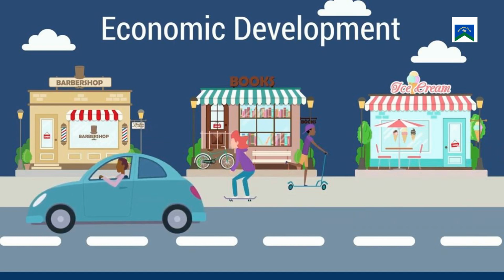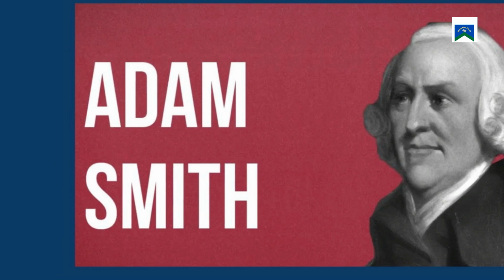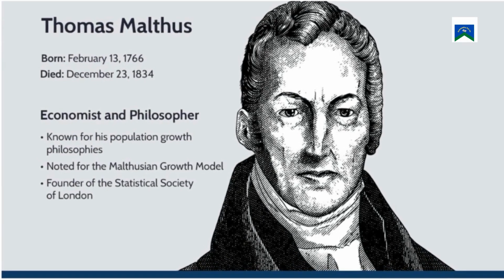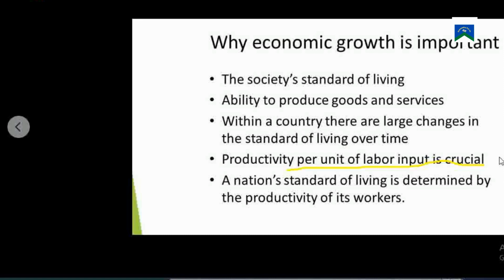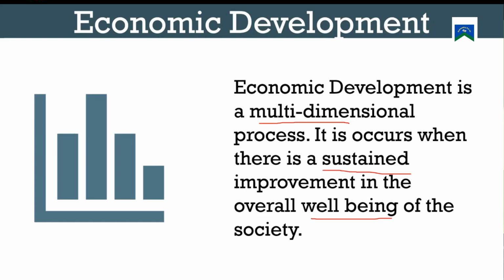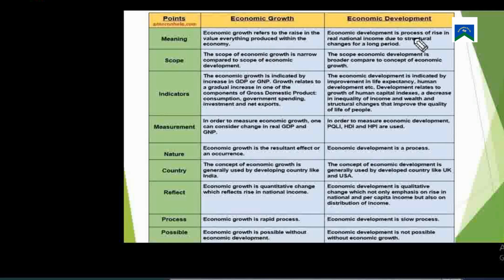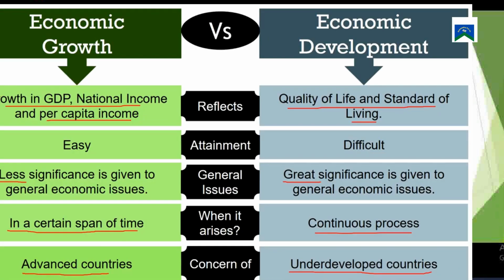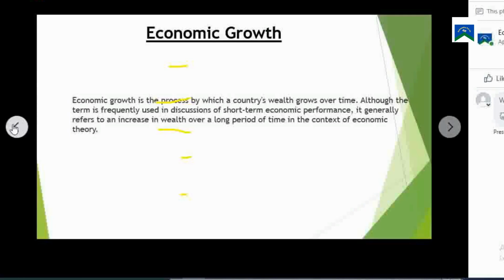What is Economic growth ? How is it different from Economic development ?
Economic growth refers to the increase in a country's output of goods and services over time, typically measured by the rise in Gross Domestic Product (GDP). It indicates a quantitative change and is often driven by factors like investment, technological advancements, and labor force growth.

Economic development, on the other hand, encompasses a broader range of improvements in the quality of life and economic well-being of a population. It includes not just increases in GDP but also factors like income distribution, poverty reduction, education, health care, and environmental sustainability.

In nut shell, economic growth focuses on quantitative metrics, while economic development emphasizes qualitative improvements in living standards and overall well-being.